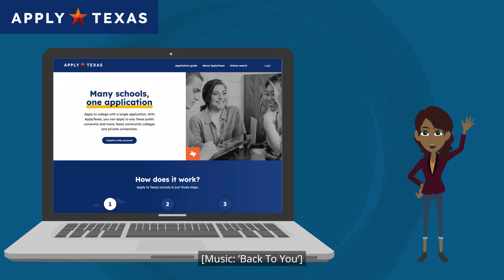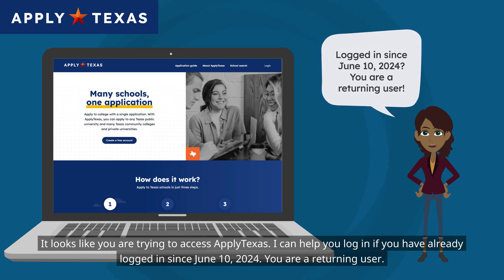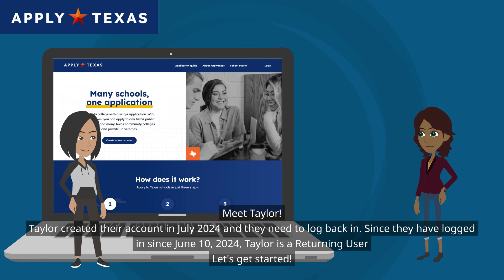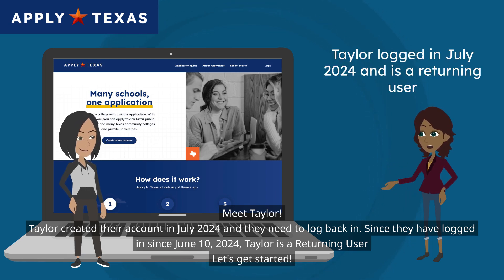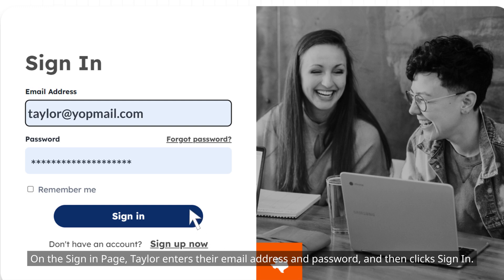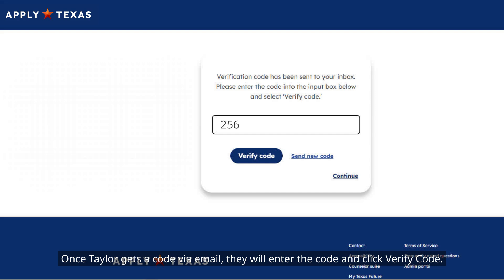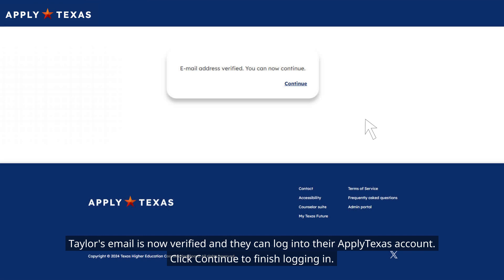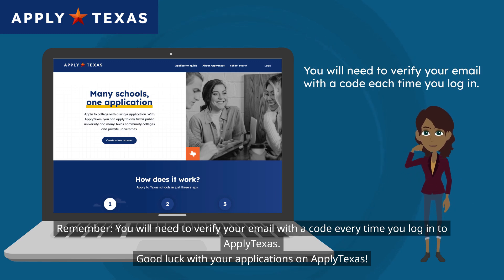ApplyTexas Login Help for Returning Users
This video walks through the ApplyTexas login steps for users who have logged in since June 10, 2024.